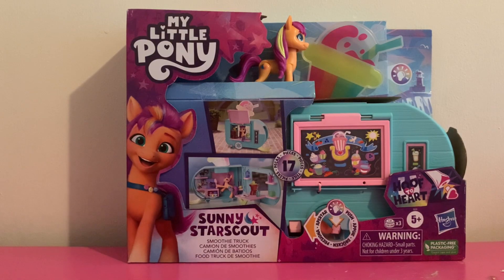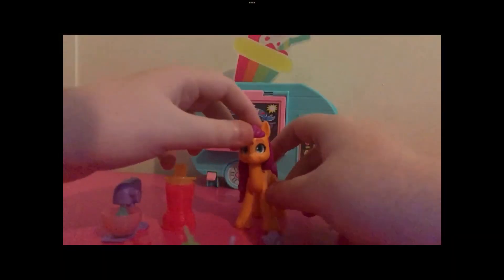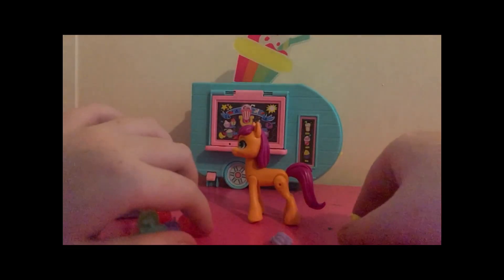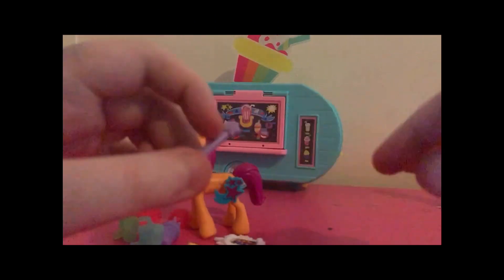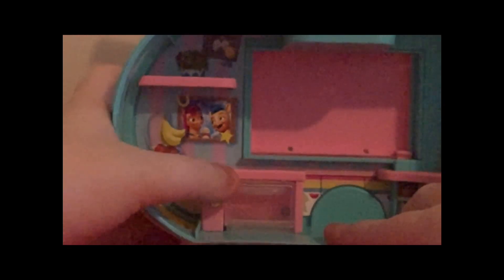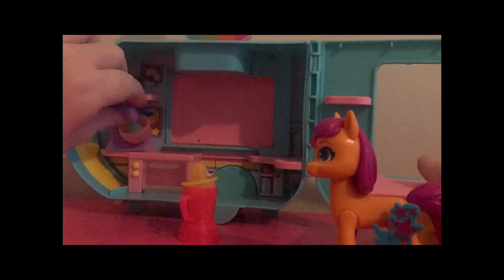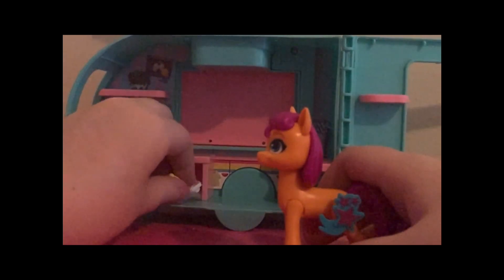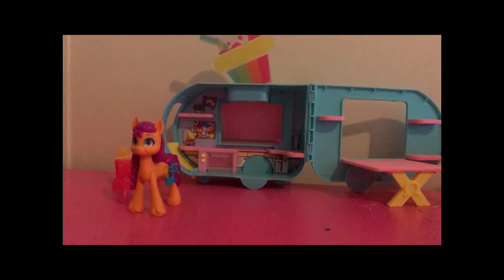Sunny Starscout Smoothie Truck Set Review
My sincerest apologies for the bad video quality, the raw footage got corrupted and I tried to salvage it the best i could.

In this video, I review the Sunny Starscout Smoothie Truck Set
My opinions were quite negative with this specific set, but I generally adore the toys from this franchise.